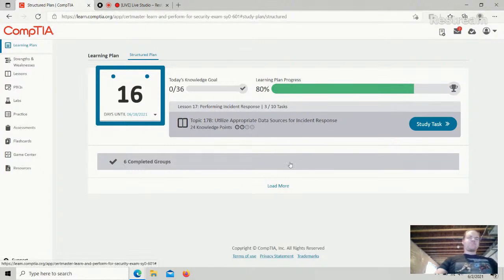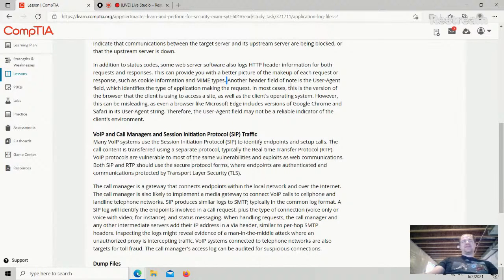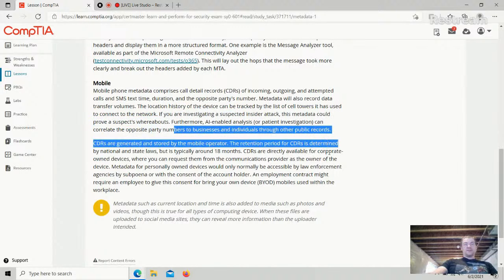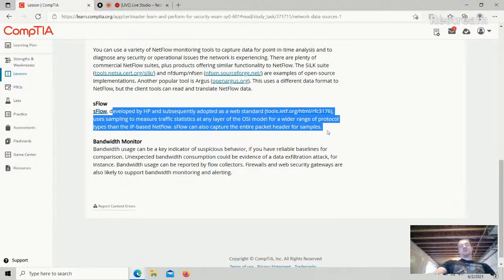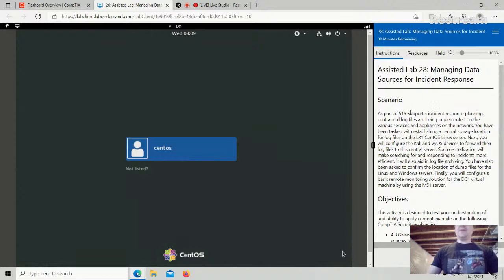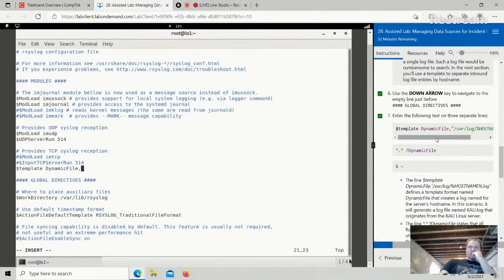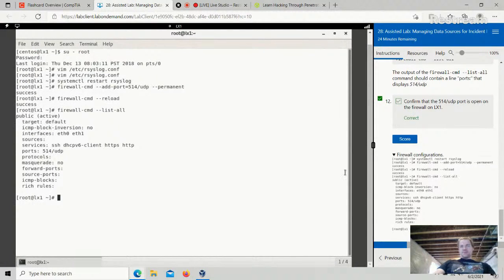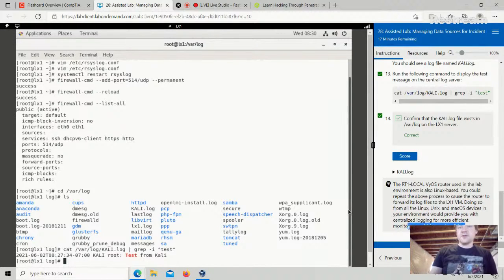CompTIA Security + 601 Incident Response